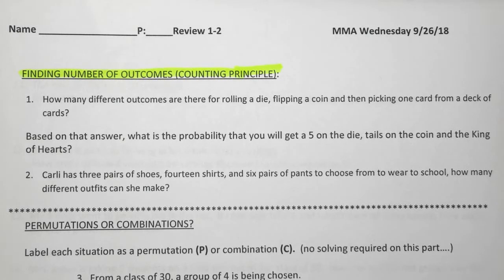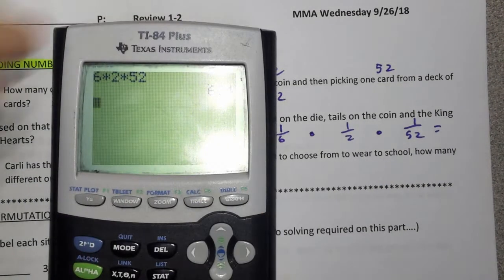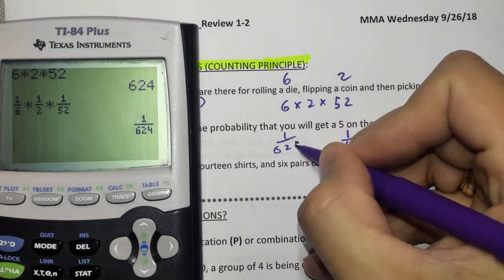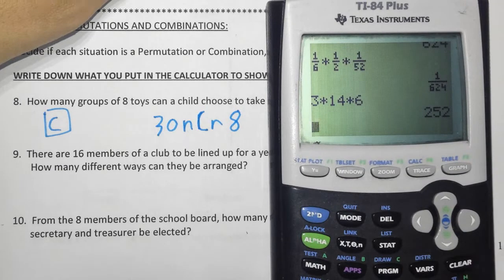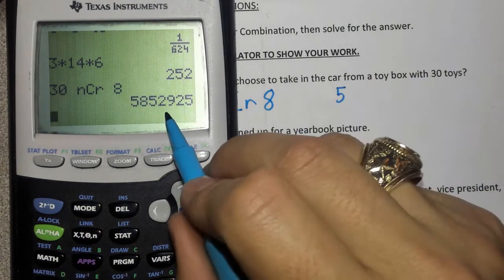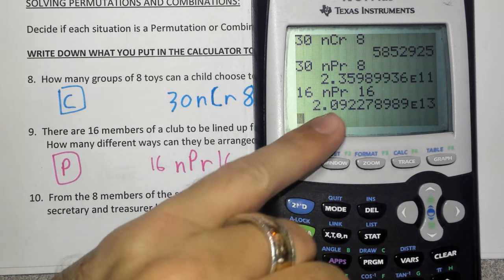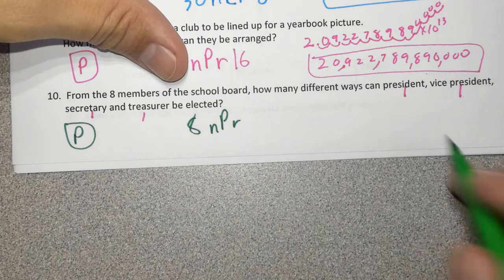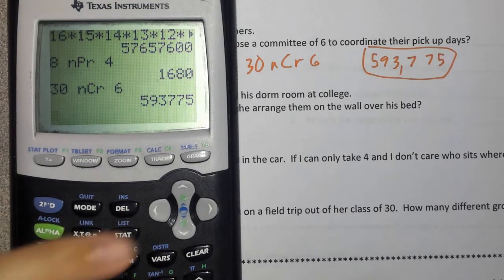MMA Test 2 Review Part 1